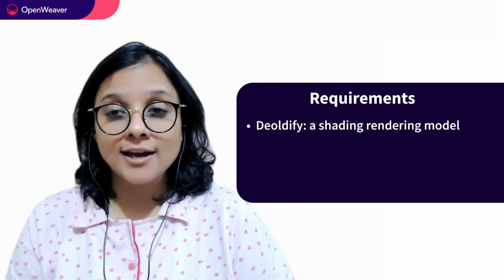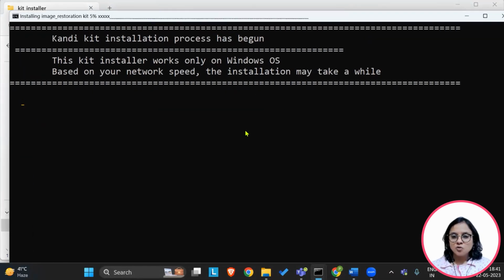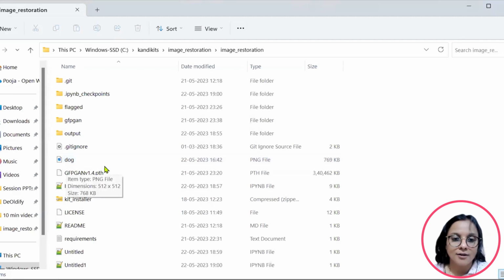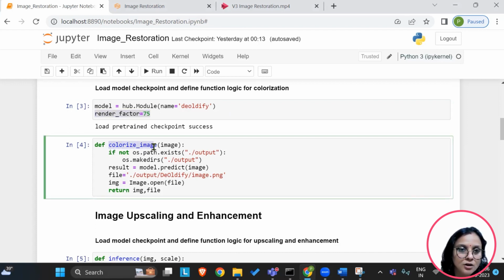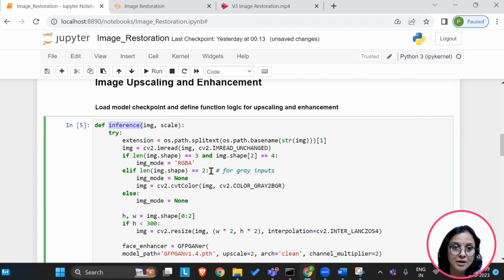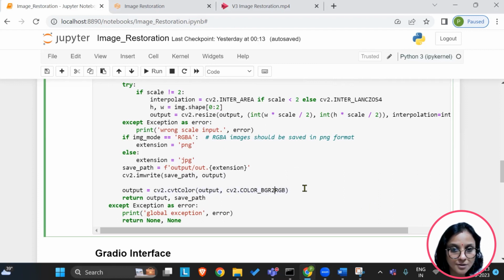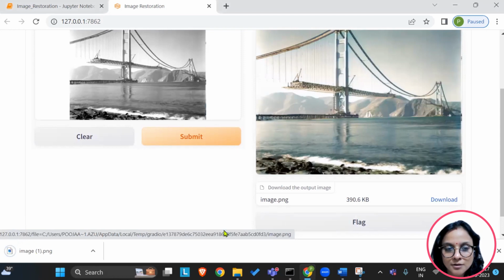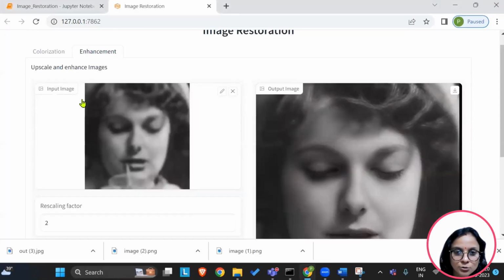Build a Generative AI based Image Restoration Engine | kandi tutorial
Image Restoration is the process of converting a noisy/blur/low quality image to a better-quality image in terms of resolution, color, noise, blur etc. 𝗜𝗻𝘀𝘁𝗮𝗹𝗹 𝘁𝗵e 𝟭-𝗰𝗹𝗶𝗰𝗸 𝗸𝗮𝗻𝗱𝗶 𝘀𝗼𝗹𝘂𝘁𝗶𝗼𝗻 𝗸𝗶𝘁 𝗼𝗻 Image Restoration Engine 𝗵𝗲𝗿𝗲

This will install a sandbox Image Restoration Engine application and all the prerequisites needed for the tutorial.

Image Restoration techniques involve Deblurring, colorization, super-resolution enhancement, and other popular techniques.

This kit provides the solution for

Restoring old images to colored images
Upscale and enhance image resolution.